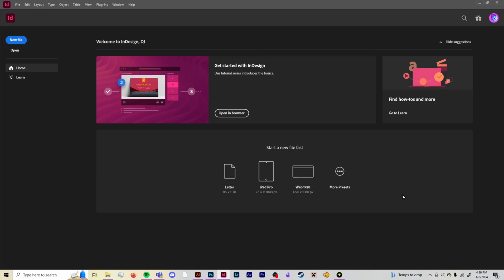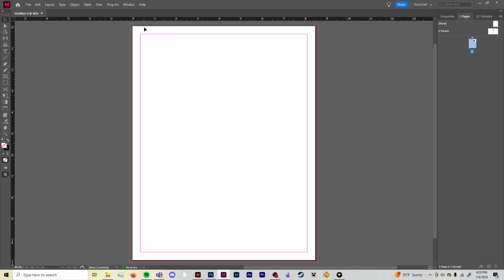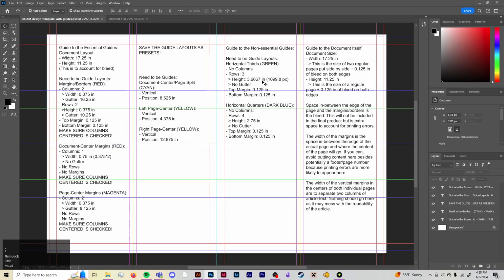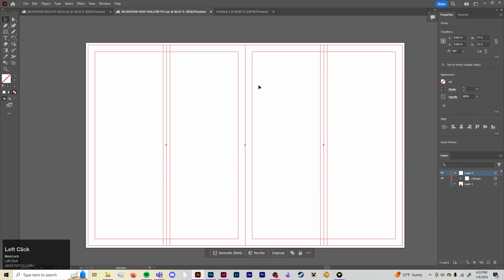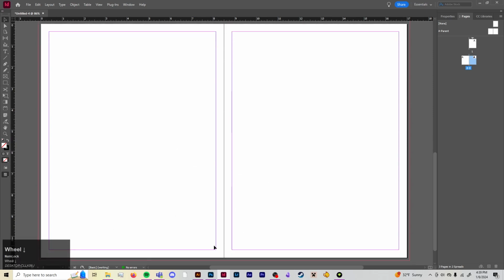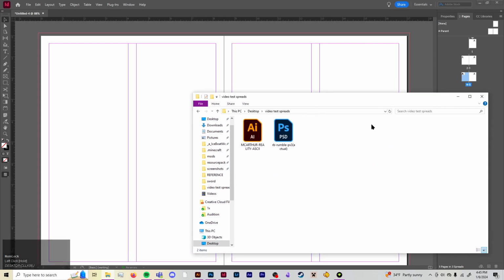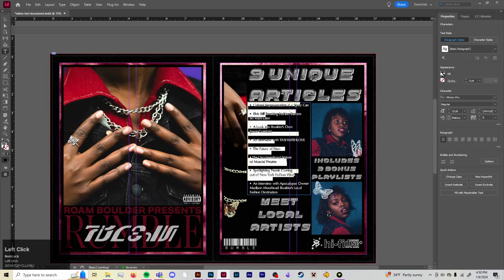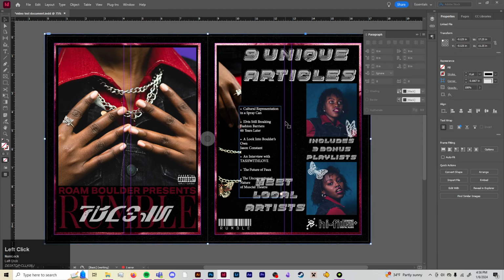Using the Adobe Suite to make a MAGAZINE: THE BASICS (InDesign, Photoshop, Illustrator)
hey y'all!
this is just a little video i recorded to help out some people with formatting Adobe InDesign, Photoshop, and Illustrator files in order to streamline the magazine-making process. I explain a bit of my process in setting up guidelines in the way that i do, as well as how to set some things up if you are new to any of the three softwares I discuss. leave a comment or reach out to me on my socials if there's anything you'd want me to make a video on, or if you have constructive criticism on how i can do better!

youtube is still verifying my information, so links to my portfolio, instagram, and to the roam boulder website are on my channel page!

AN EDITED VERSION OF THE VIDEO IS COMING SOON! i just didn't want to keep people waiting on the information. i've had a lot on my plate, so i hope that this is good enough for now.